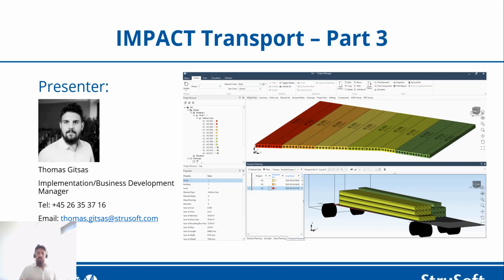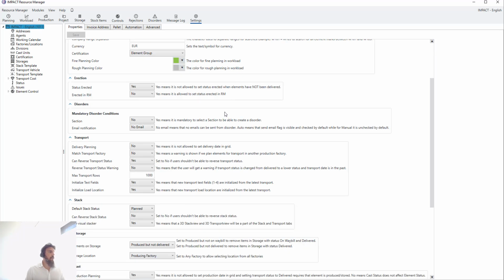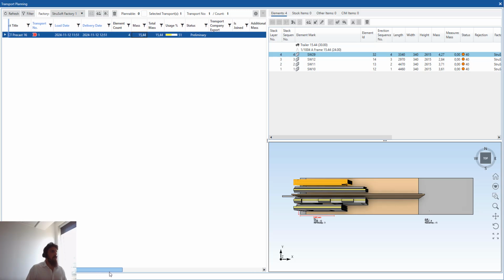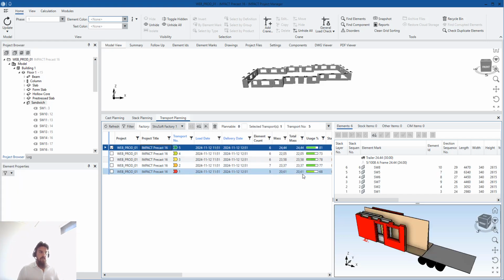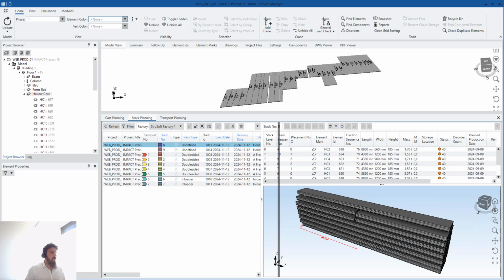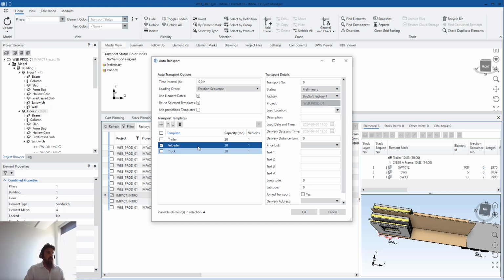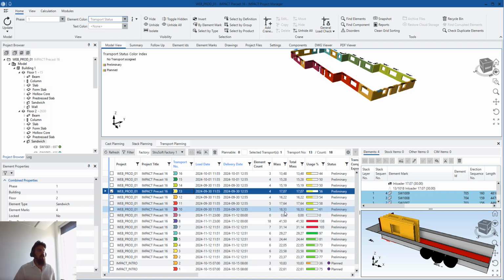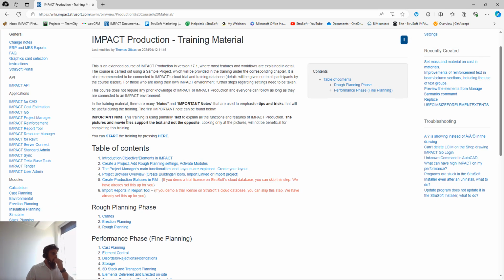Webinar - IMPACT: Precast Planning in IMPACT Part 3 - Detailed Transport Planning in IMPACT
In this webinar, the IMPACT Transport and Stack modules will be explained in detail. We will also use the mobile app and explain the most efficient ways of working with the transport module in PM.

The following topics will be explained in detail:

IMPACT Stack/Transport Planning for different element types
IMPACT Go for the transport Module
Elements set to erected on-site